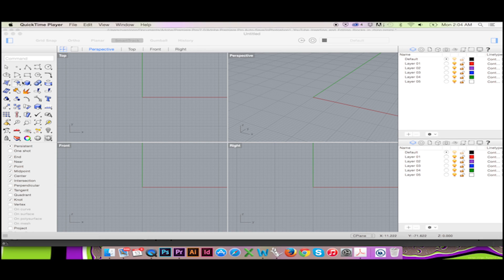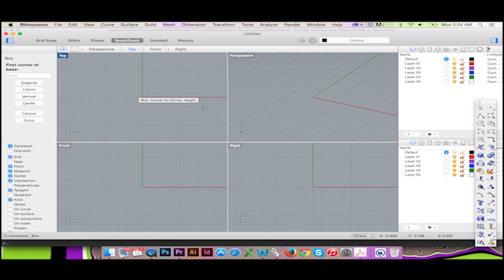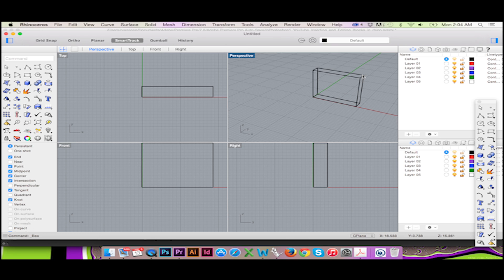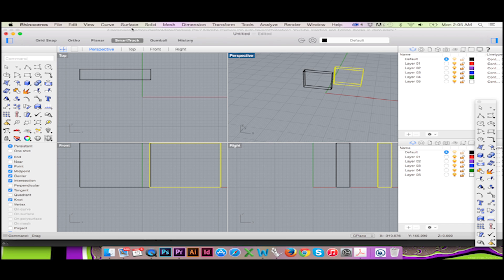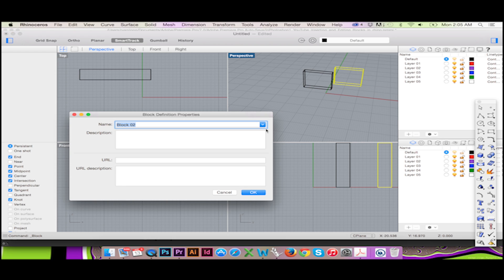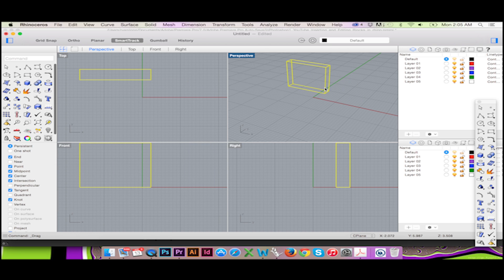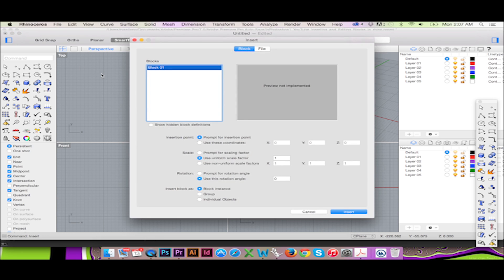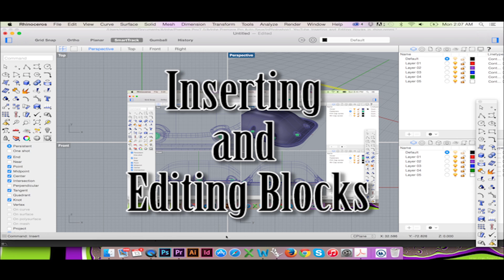Creating and Inserting a Block in Rhino 3D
Do you need to insert several of the same file in rhino? Convert them to blocks so that they may be easily edited. Allow InPhotoshop1 to show you how!

The skills that I will be showing you in this tutorial can be found at the following link to rhino 3D.com
I will be reviewing exercise 32  titled “Block Basics” on page 152.